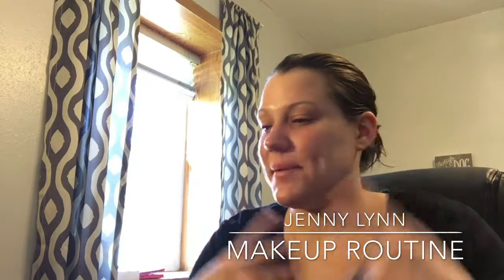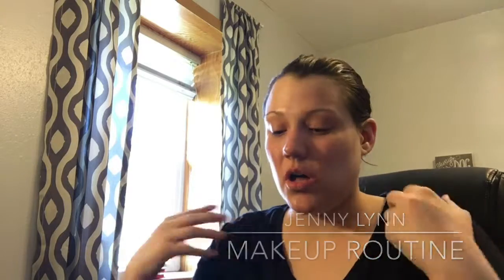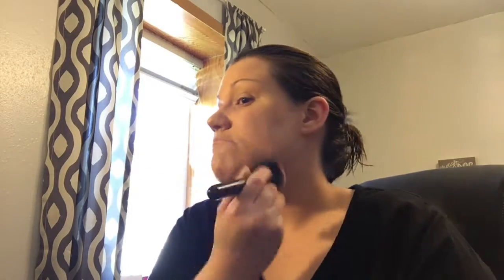Going Out Makeup